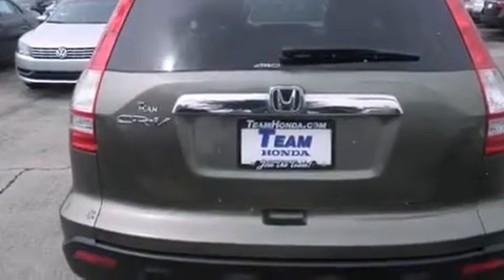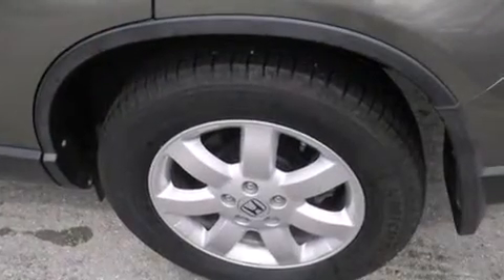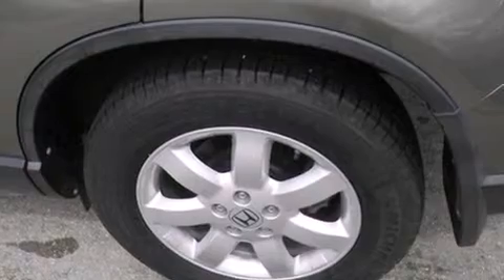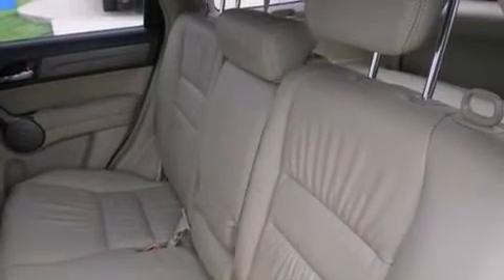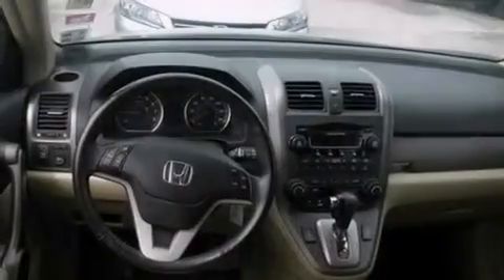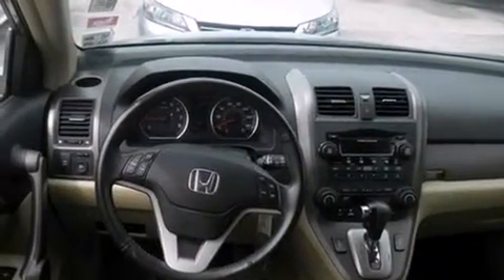2009 Honda CR-V Gonzales LA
Year : 2009
 Make : Honda
 Model : CR-V
 Engine : 2.4L 4 cyls
 Trans . : Automatic
 Exterior : Green
 Miles : 66,960
 Interior : Ivory
 Stock : 149862A